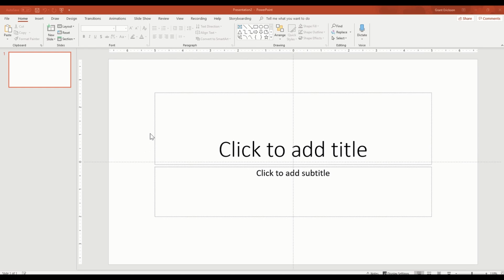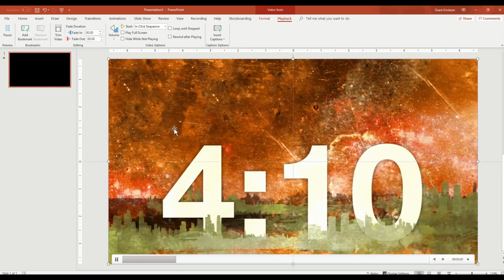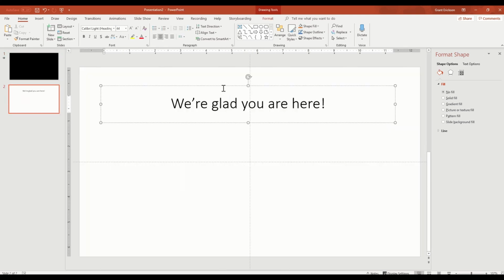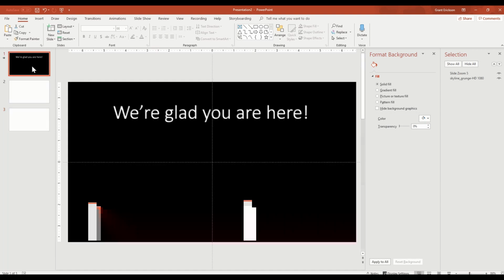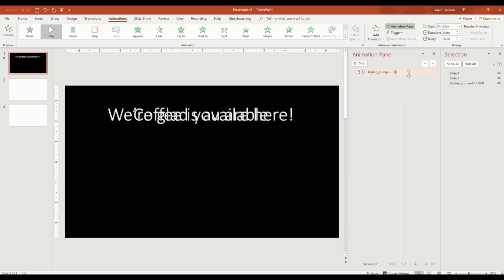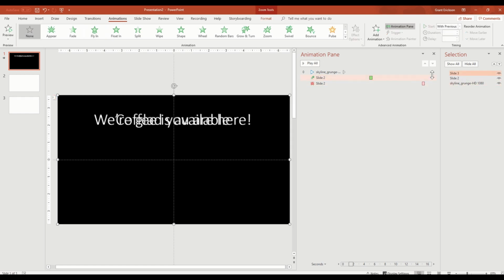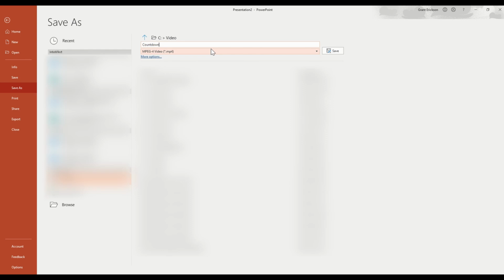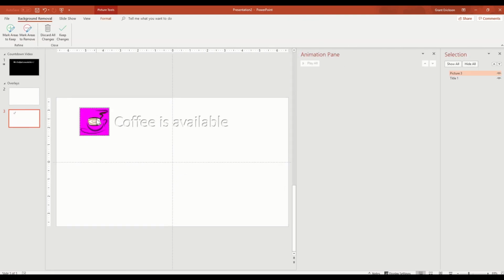Countdown Video with Announcements in PowerPoint Tutorial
Learn how to build announcements on top of a countdown video using PowerPoint. Also, once it is built once, you can easily change the content.